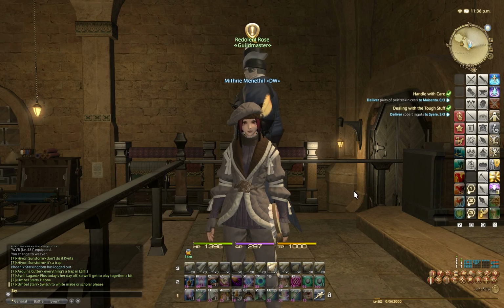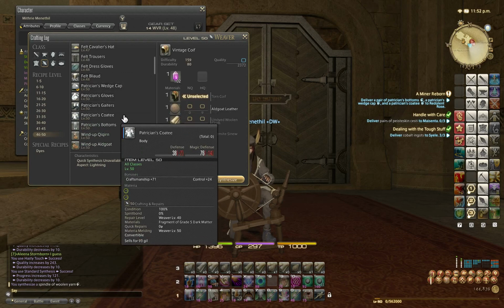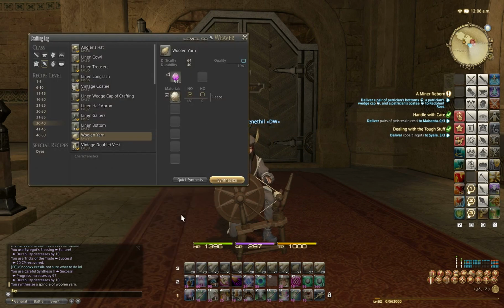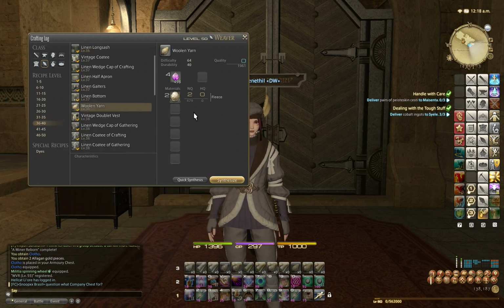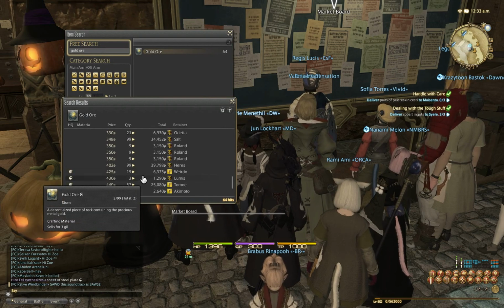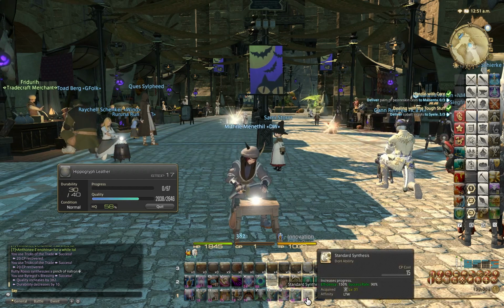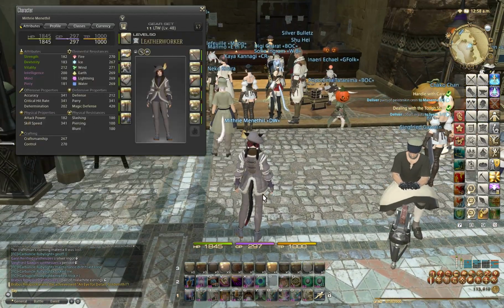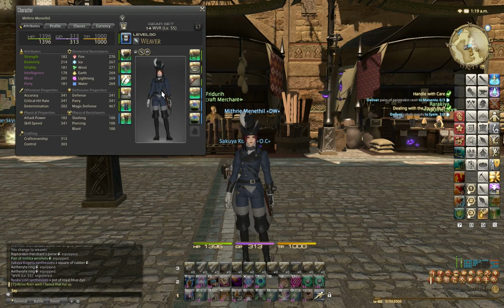FFXIV 2.0 0079 Weaver Quest Level 50 + Artifact Gear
In this episode, after having finished every profession Master of the Hand, I complete the level 50 Weaver job quest acquiring the crafting tool Clotho. I also craft my entire Artifact set as well as all the accessories for my level 50 crafting.

I also try many new abilities at level 50 including Byregot's Blessing, Comfort Zone, Careful Synthesis II, Ingenuity II and Innovation.

Mithrie